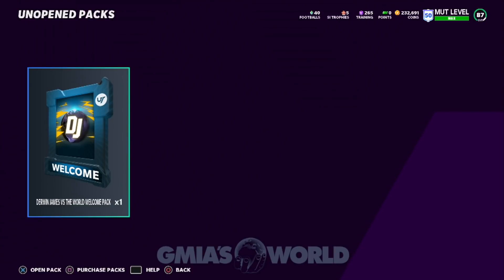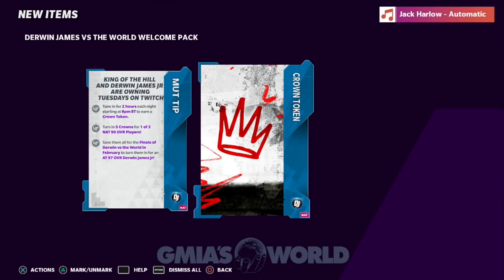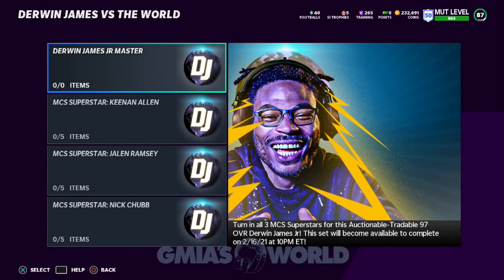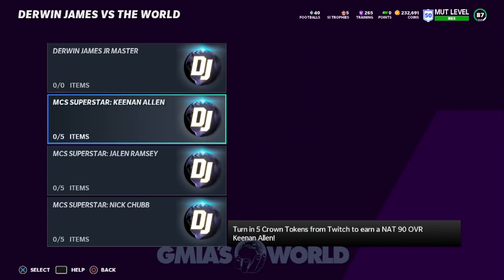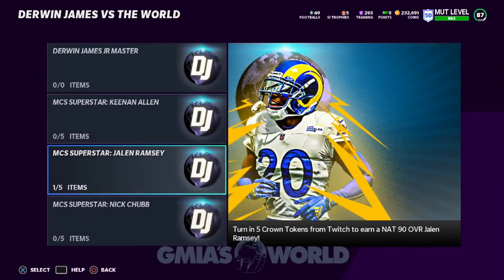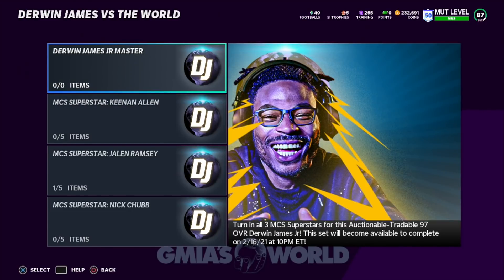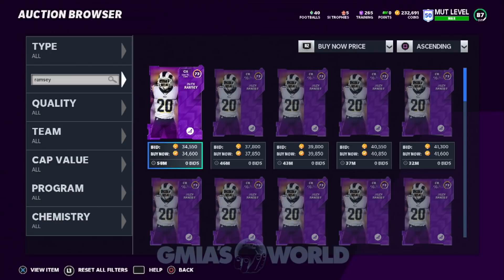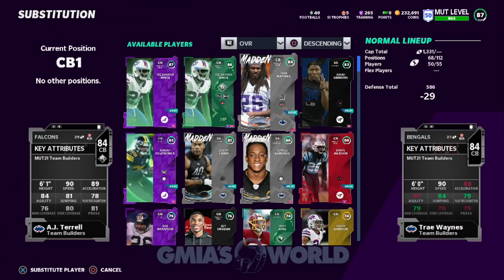Madden 21 FREE 90 OVR Jalen Ramsey! Derwin James Vs The World! Madden 21 Ultimate Team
Today’s Madden 21 gameplay video goes over FREE Madden 21 coins free mut 21 packs derwin james vs the world free jalen ramsey free nick chubb free keenan allen twitch drops, the latest gameplay news & changes for Madden 21 gameplay including Madden 21 Ultimate Team news & changes.